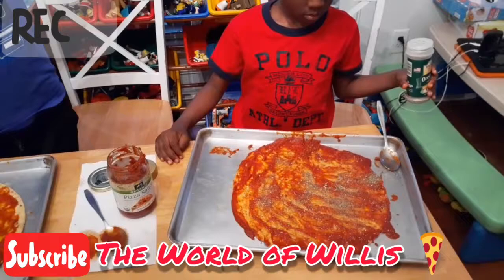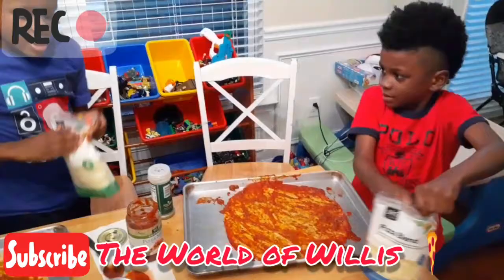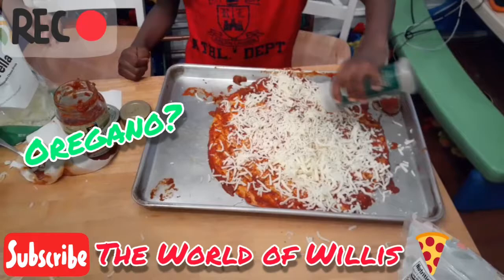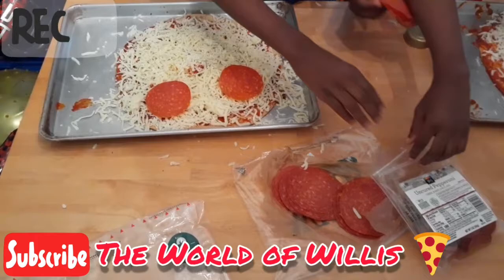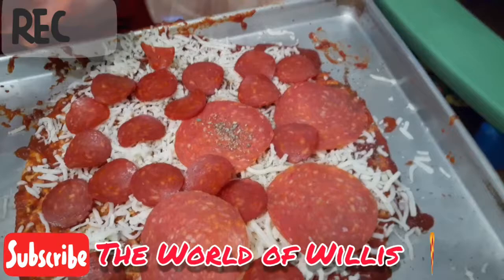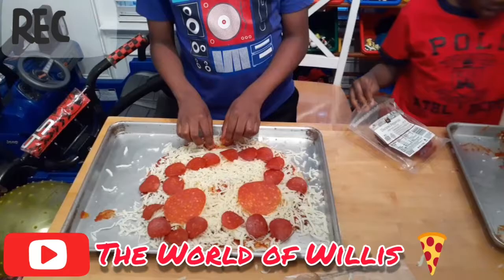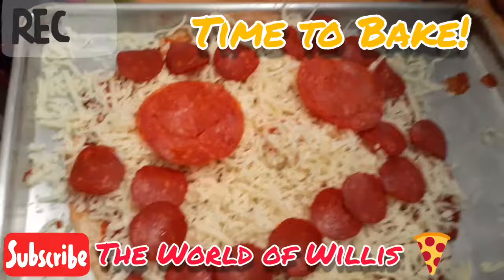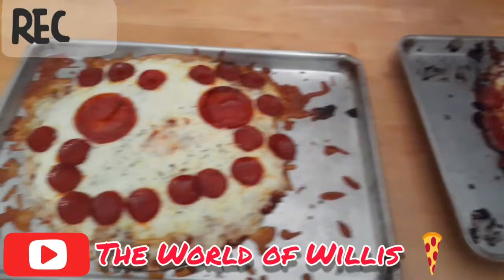Pizza Making Challenge! How to Make The Best Pizza!!!🍕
Hi Guys!

We're going to show you how to make the best pizza!  We are having a brother vs. brother pizza challenge!  🍕👍😀

Ingredients: purchased from Whole Foods Market (except for oregano).

Musician: Jef